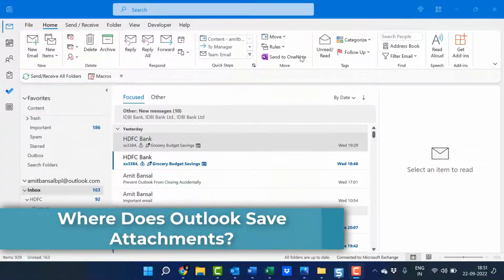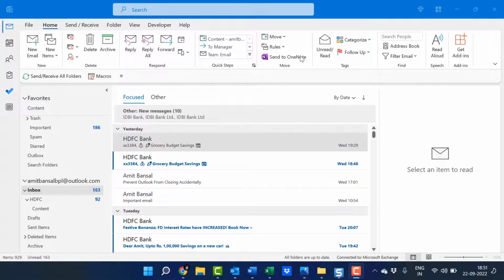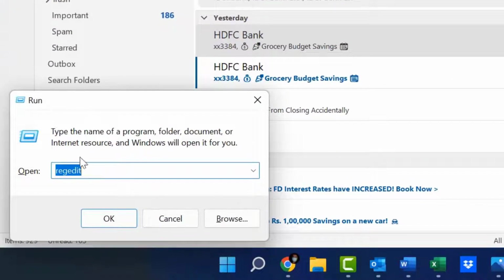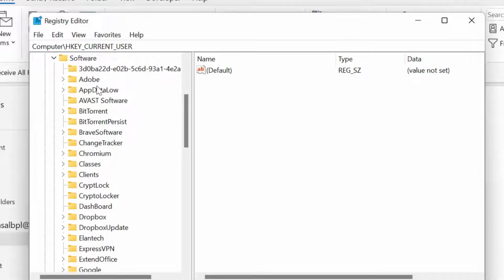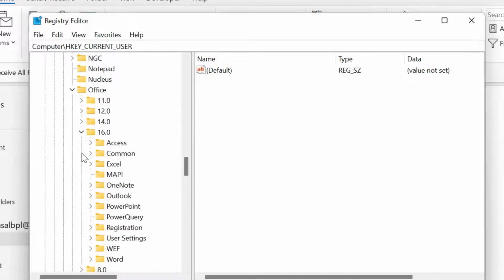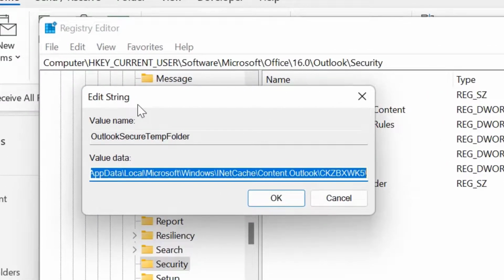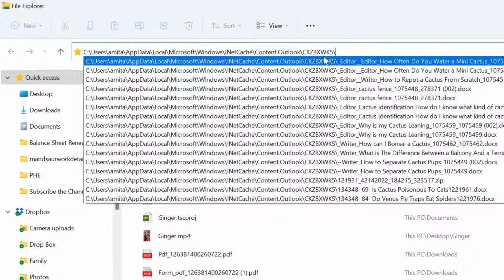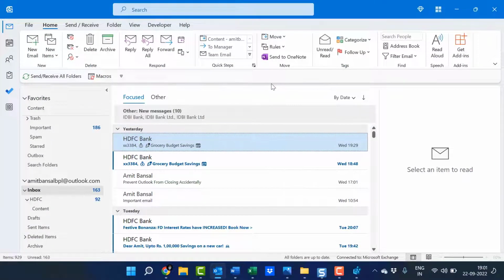Where Does Outlook Save Attachments? [OUTLOOK SECURE TEMP FOLDER]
In this video, I talk about Where Does Outlook Save Attachments? [OUTLOOK SECURE TEMP FOLDER]

- EQUIPMENT USED
○ My camera